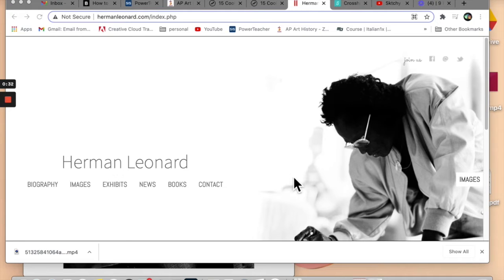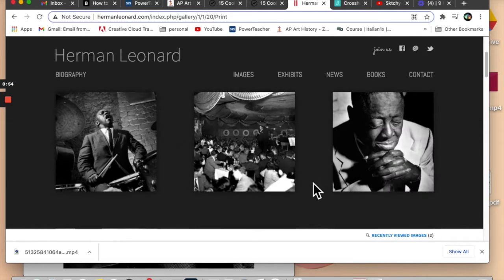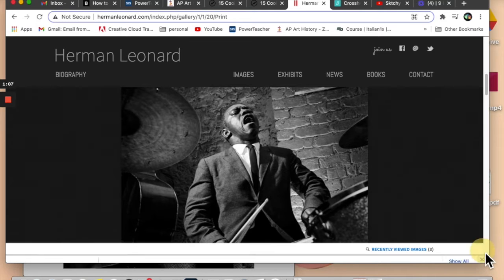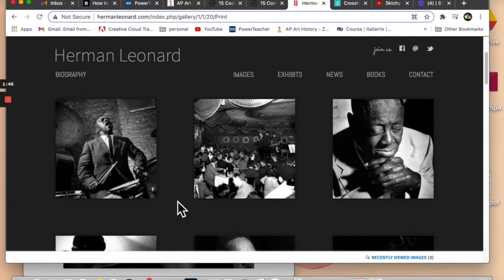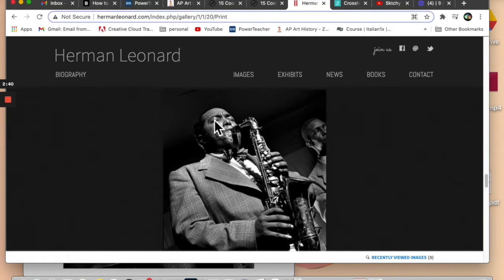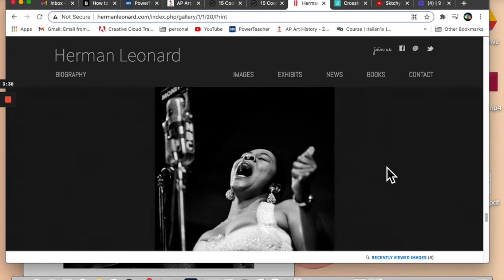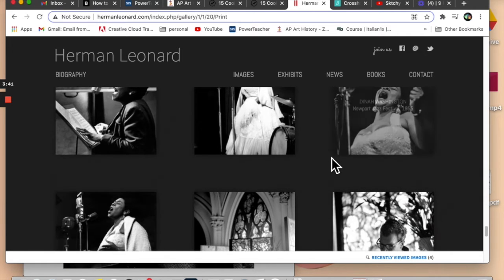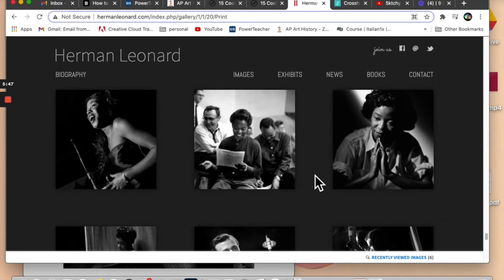Pen & Hatching with Jazz Portrait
Pen project using photographs by Herman Leonard of jazz musicians as an exercise in hatching. Intermediate level. (part 1 of 2)